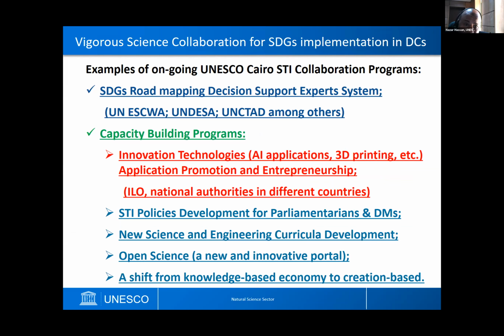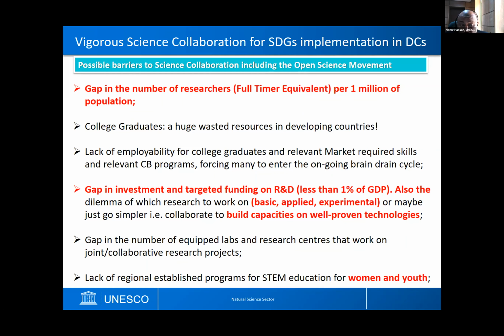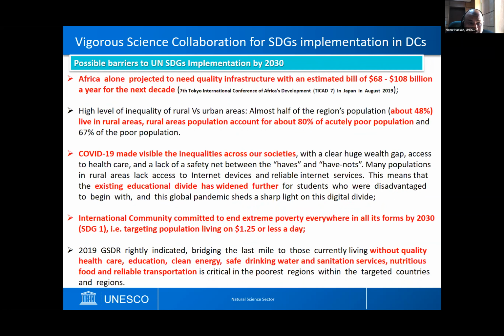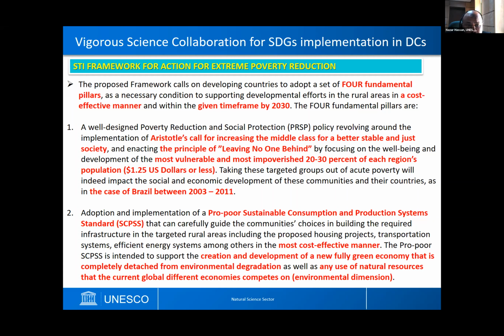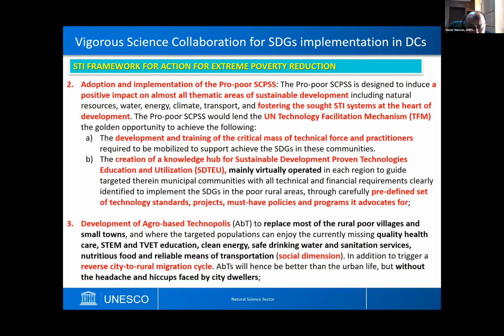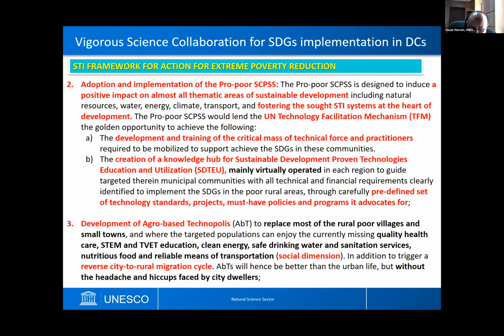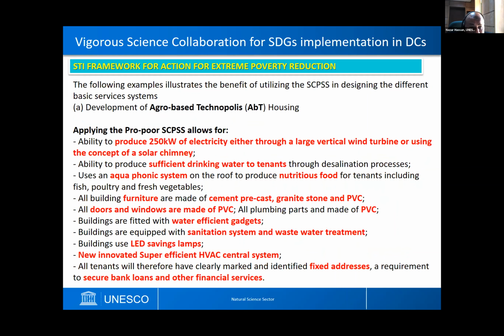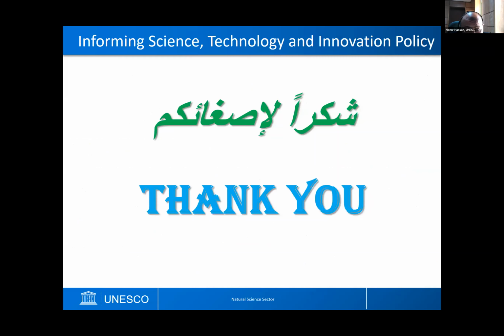Nazar Hassan at the Arab Science Cooperation to achieve UN SDGs